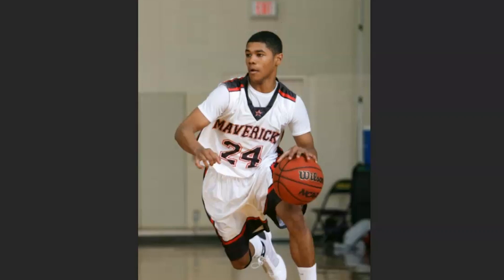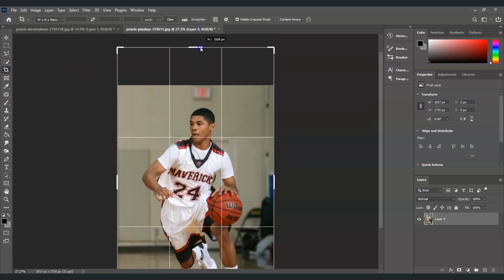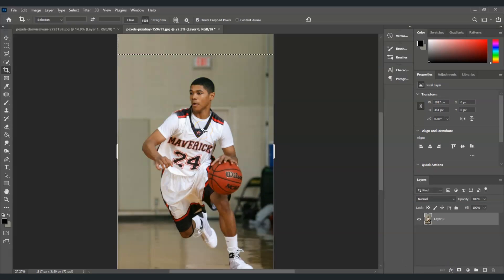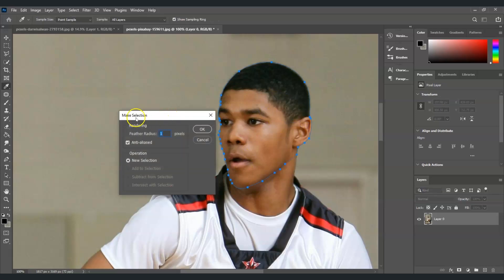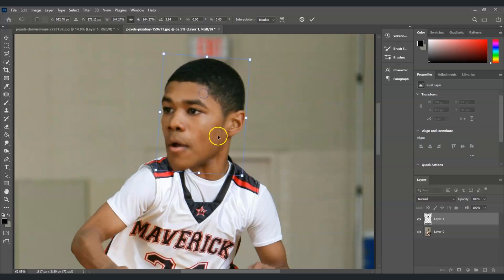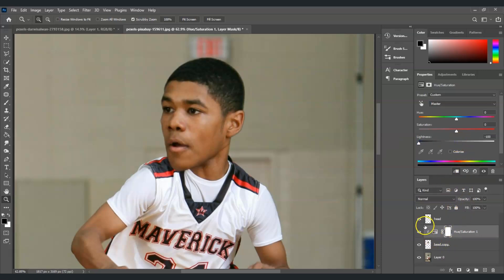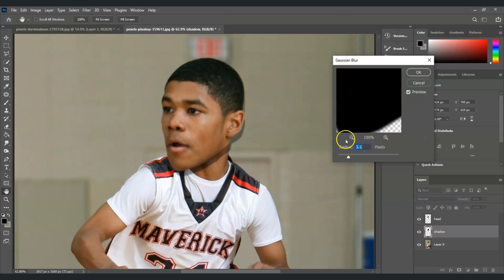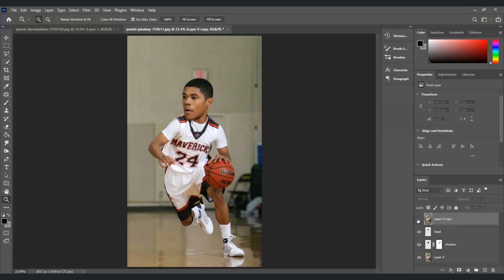How To Make Big Head Effect in Photoshop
In this Photoshop tutorial, learn how to create the fun and exaggerated "big head" effect to give your images a comical twist! We’ll show you how to use selection tools, transform options, and blending techniques to enlarge a subject’s head while keeping the proportions looking natural. Perfect for designers, photographers, and anyone wanting to add a playful effect to their photos.

Introduction and Project Overview: 00:00
Extending Background Layer: 00:45
Creating Selection and Duplicating Layer: 01:30
Applying Warp and Unsaturation: 02:45